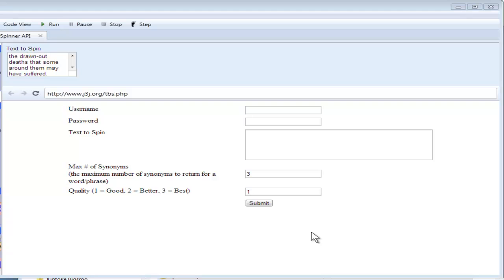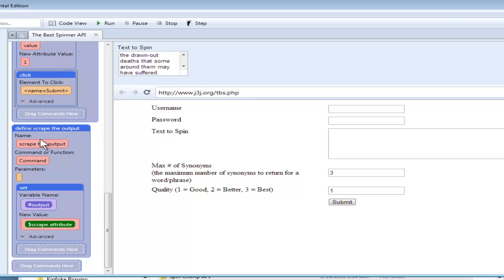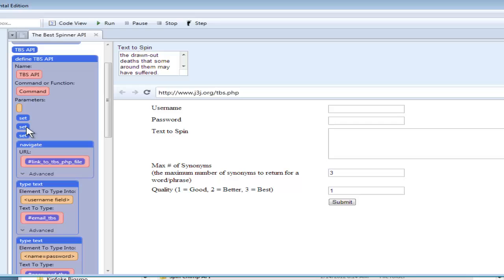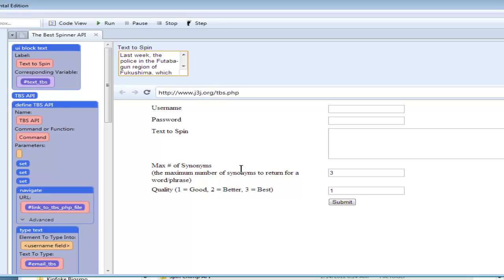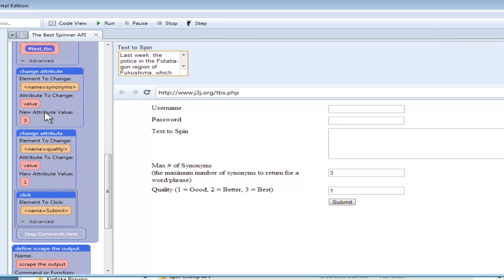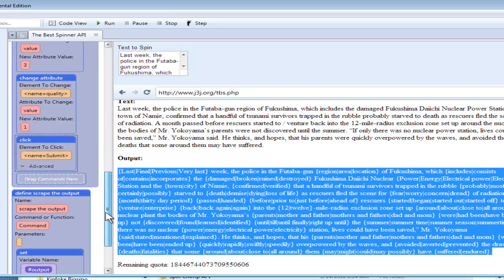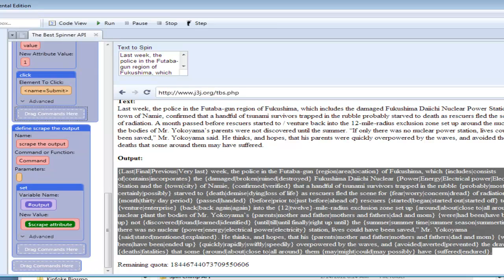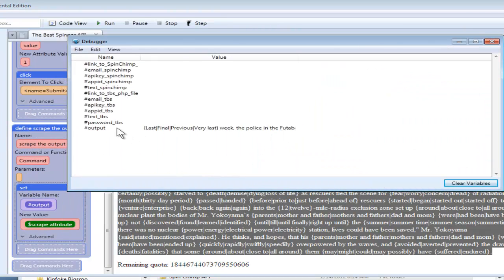Ubot Studio - The Best Spinner API Integration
Integration of Ubot Studio and The Best Spinner by lowridertj on the Ubot Studio Forums and owner of